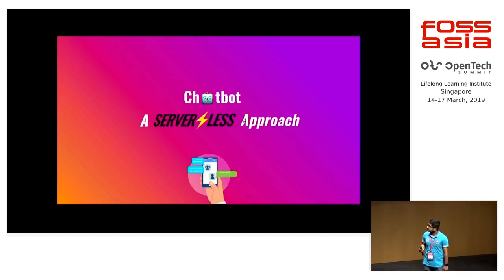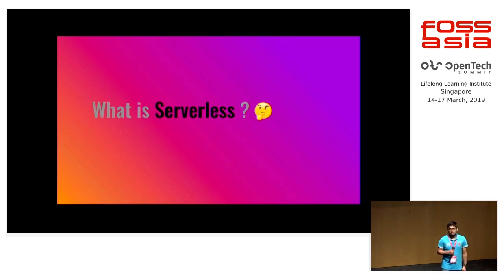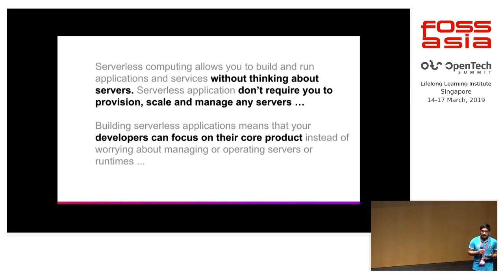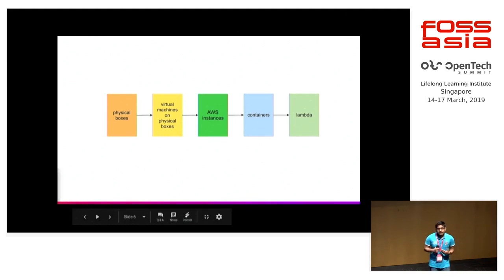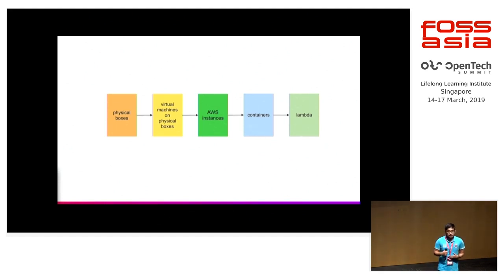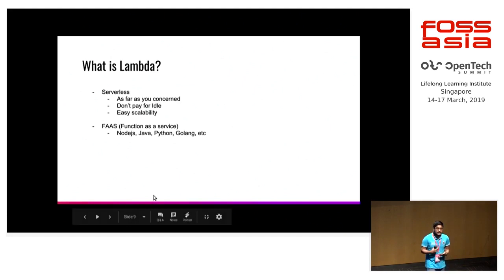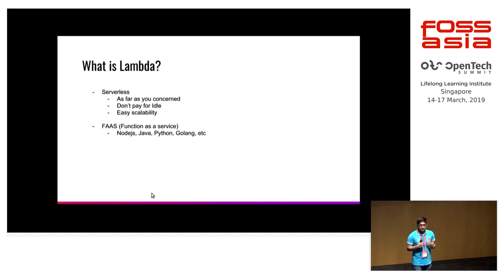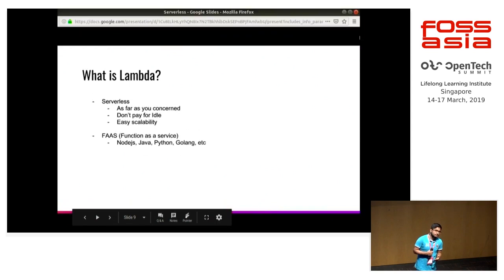Chatbot-A Serverless approach by Vaibhav Singh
17 March 2019 10:55, Lecture Theatre

A chatbot which is serverless 😛